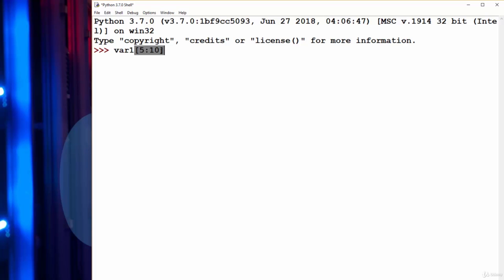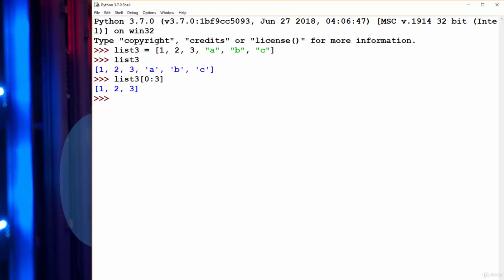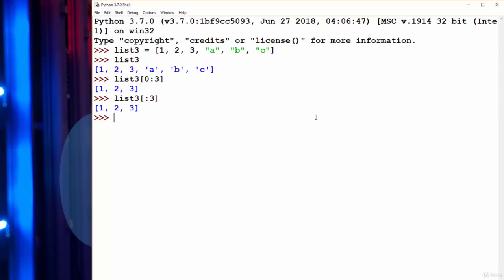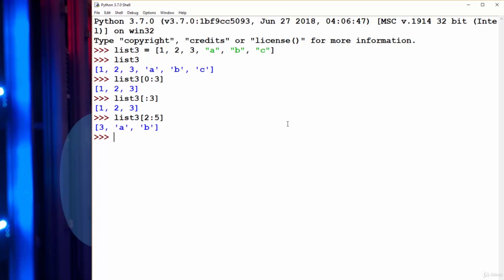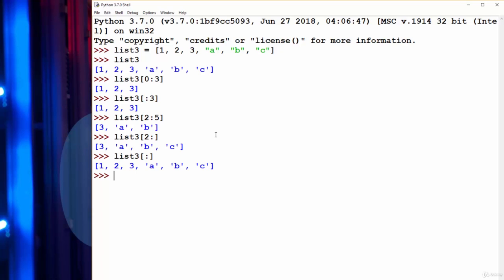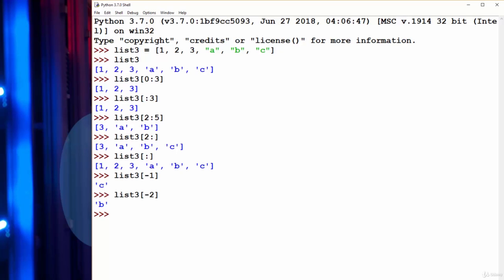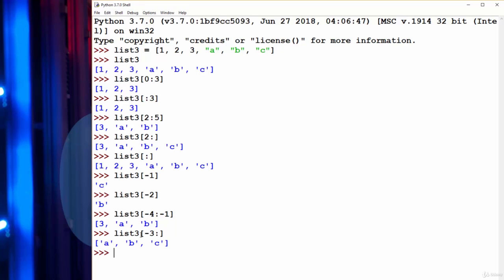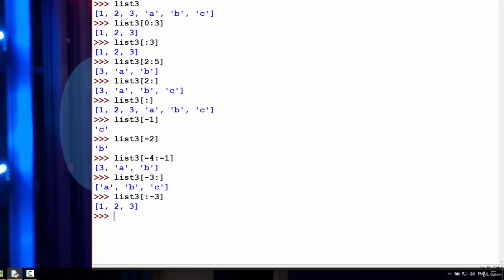038 Python 3 Lists Slices